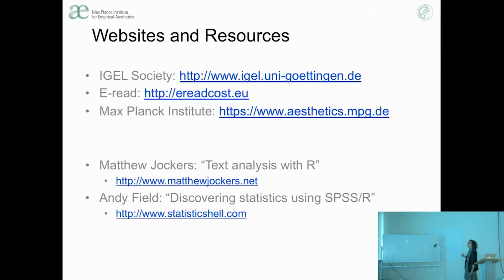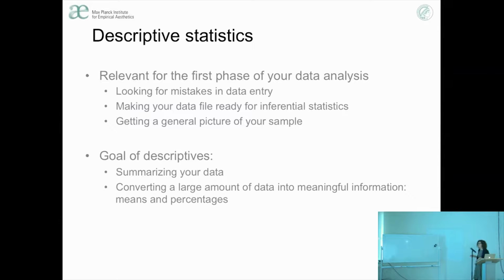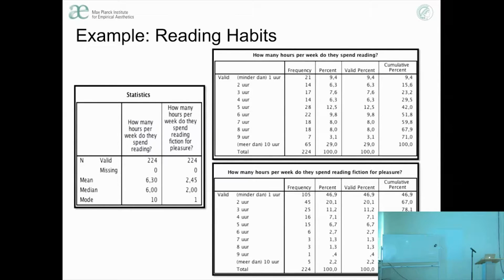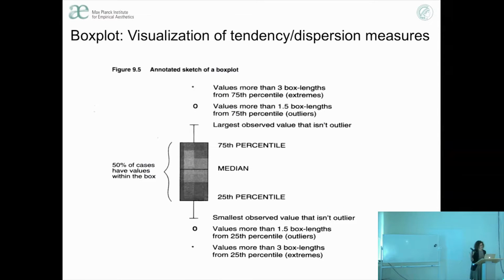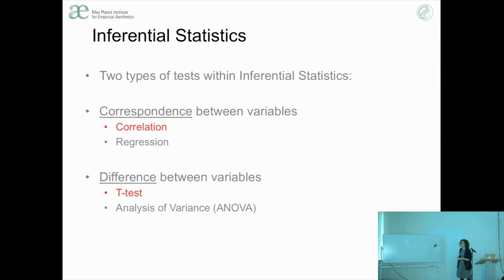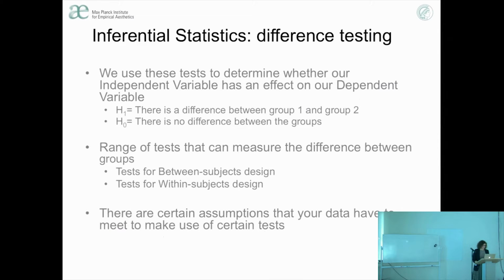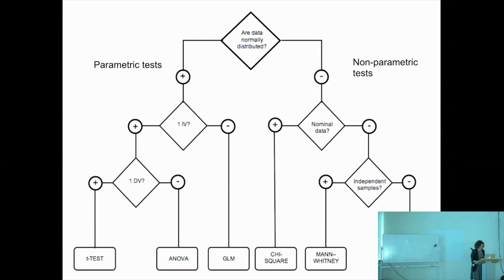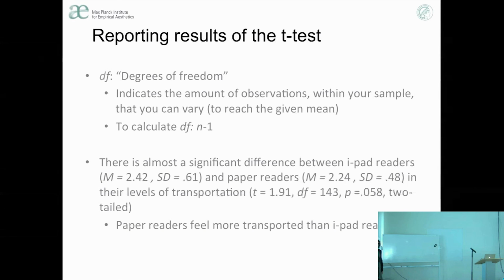IGEL:E read Training School 2016 Lecture on Descriptive and inferential statistics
This Lecture was part of the September 2016 IGEL/E-Read Training School on "Empirical Methods for Humanities Scholars" held at the Max Planck Institute for Empirical Aesthetics in Frankfurt am Main, Germany. The purpose of the Training school was to teach scholars from the Humanities the basics of Empirical methodology that they could apply to their own studies on literature.